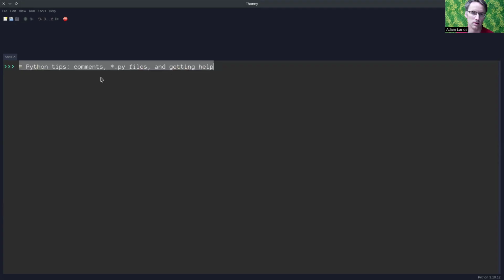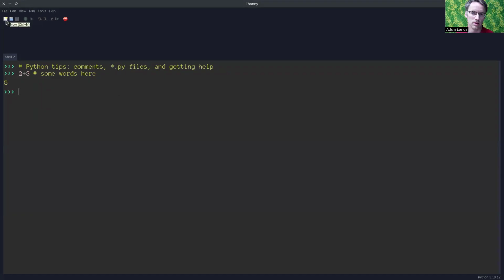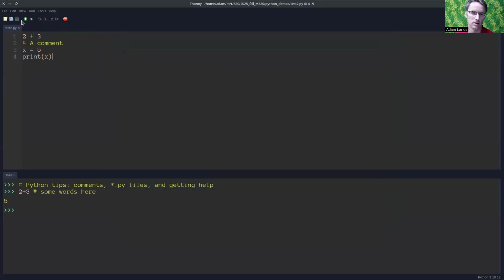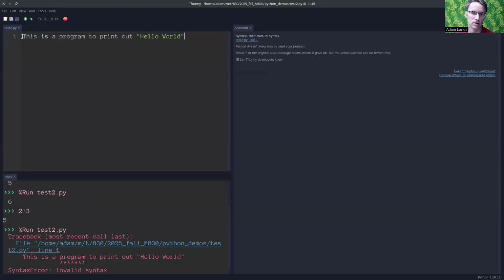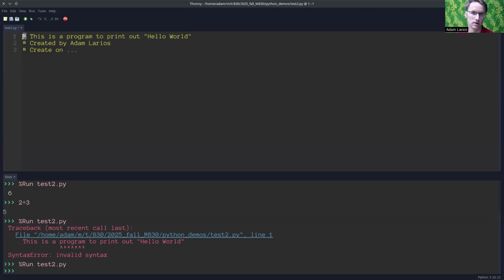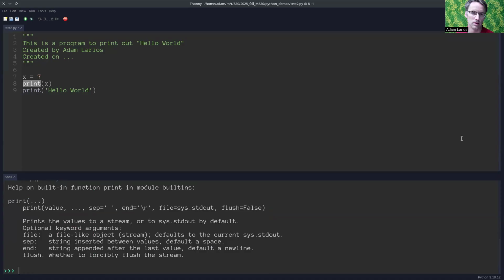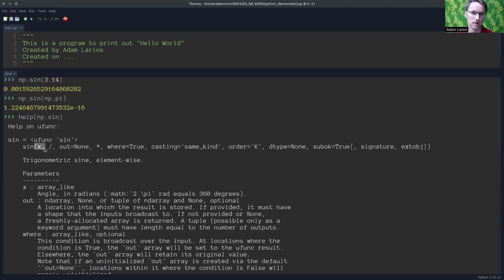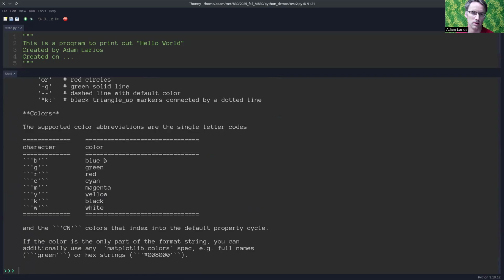Introduction to Python, part 2: Comments, saving to files, and using help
This is a video series introducing Python for the purpose of scientific and mathematical computing, with an objective of being able to numerically solve ordinary and partial differential equations (ODEs and PDEs).  The goal is to rapidly develop specific Python skills needed for these subjects, not to get a comprehensive overview of Python.

Part 2 shows how to use comments, how to save your work in *.py files, and how to use the "help" feature.